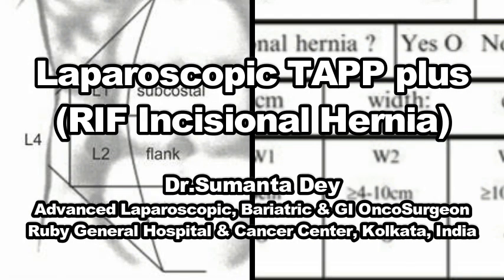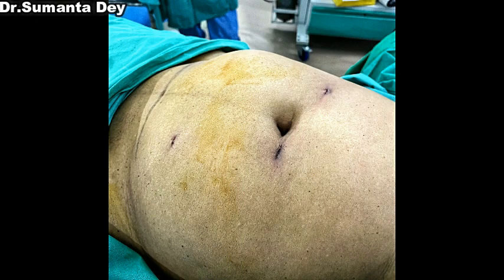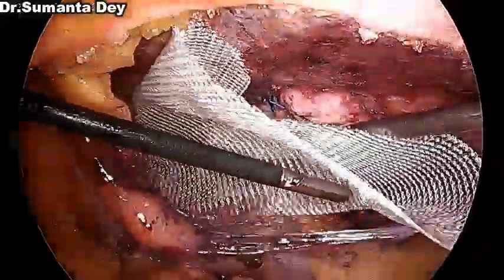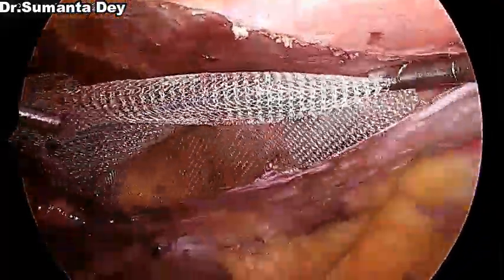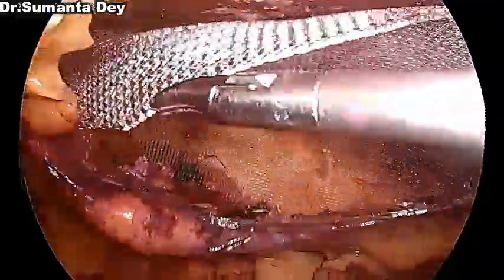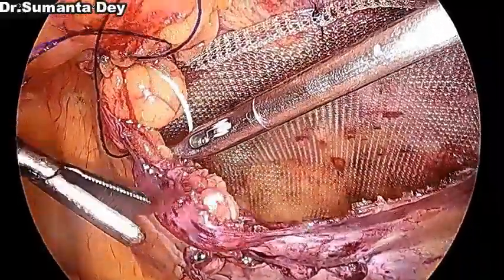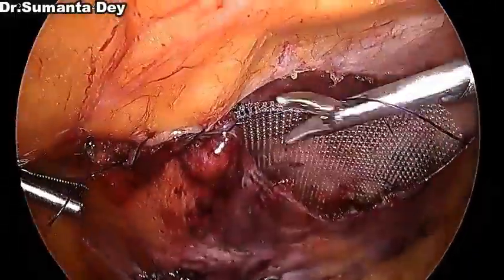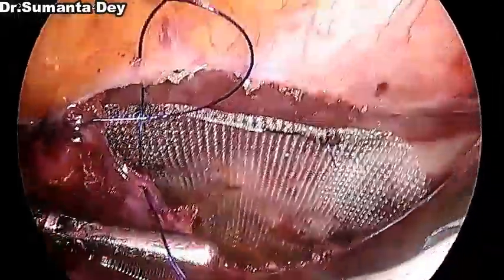Laparoscopic TAPP plus: RIF Incisional Hernia (Step-wise voice over) by Dr.Sumanta Dey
MS,DNB,FNB,PDFship,FMAS,FAIS,FALS
Advanced Laparoscopic, Bariatric & GI OncoSurgeon
Ruby General Hospital & Cancer Center, Kolkata, India